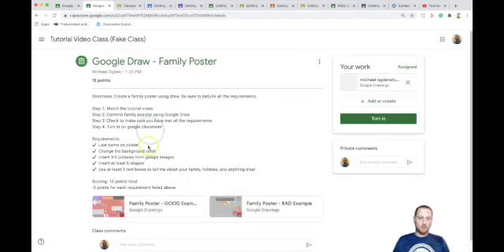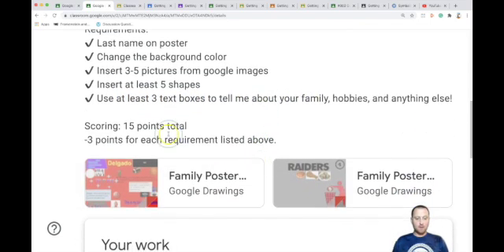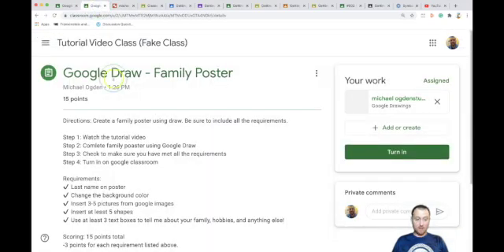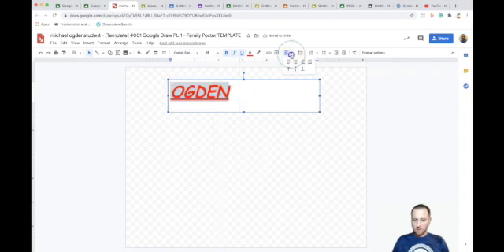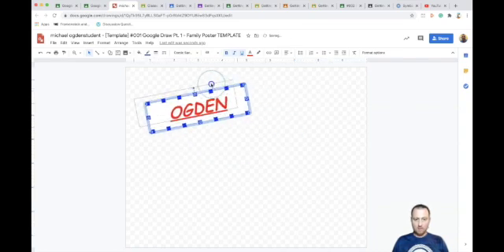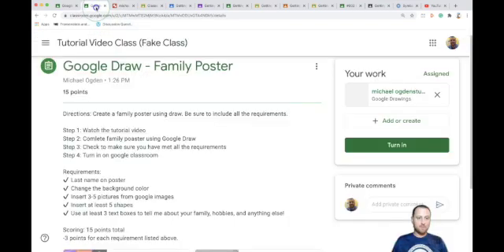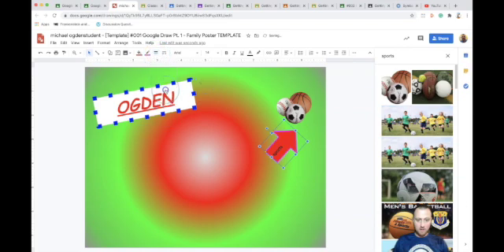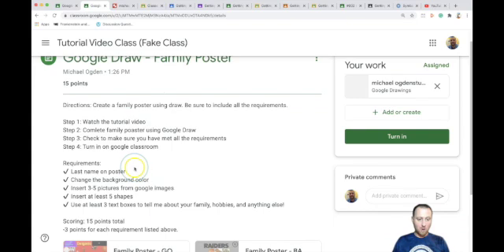Google Draw Family Poster Tutorial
This video is about Google Draw Family Poster Tutorial